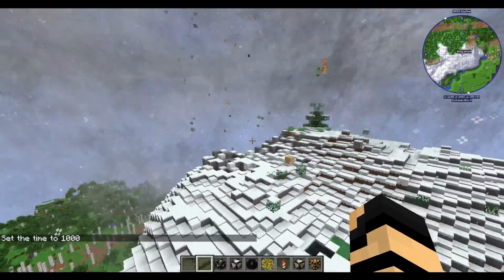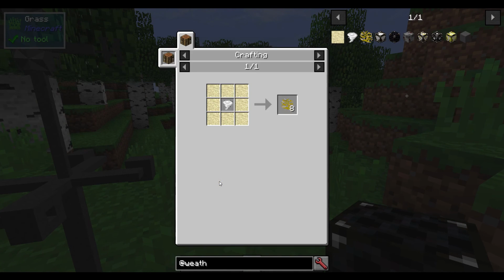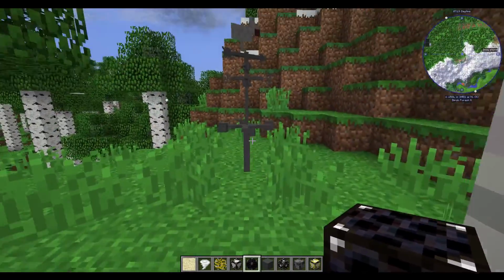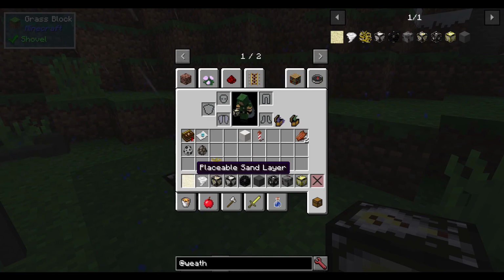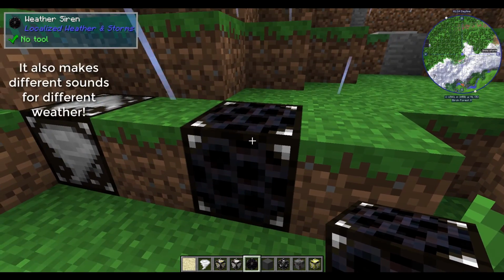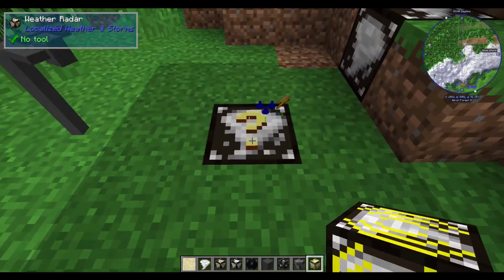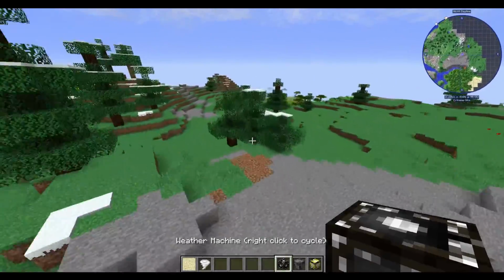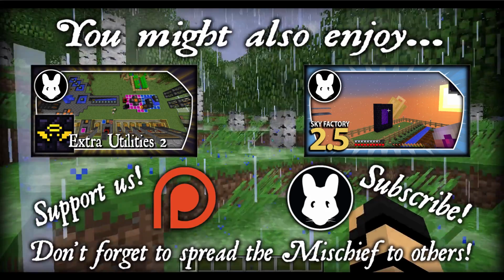Weather, Storms, & Tornadoes! Bit-by-Bit for Minecraft by Mischief of Mice!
Join Vallen for one of the most immersive and environmental mods out there, the Weather, Storms, & Tornadoes mod by Corosus! This mod adds in localized weather events, storms, rain, snow, wind, grass and trees sway, sand storms, tornadoes that can you and your house up, machines to learn what's coming, start more weather or stop it! It's quite impressive!

Author responsible for this mod:
Corosus